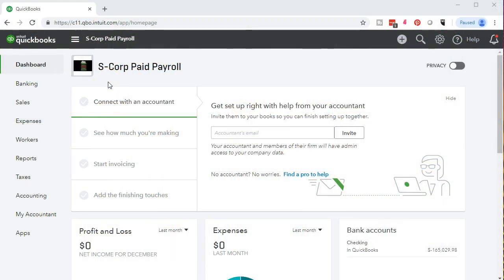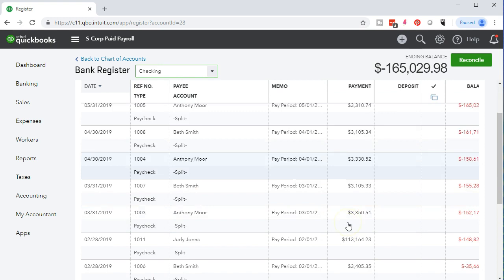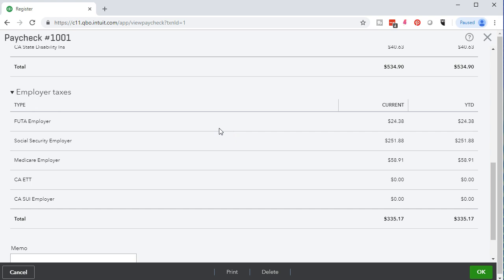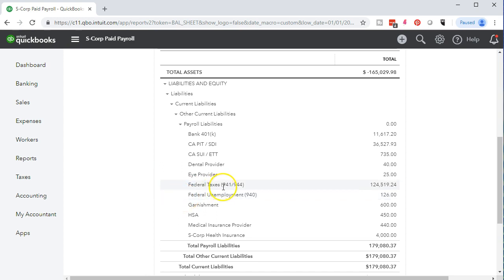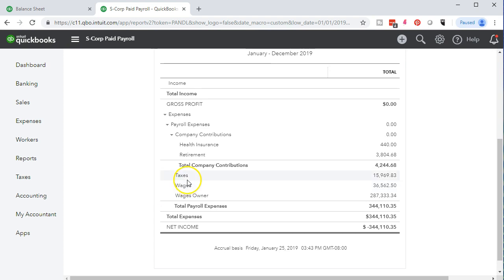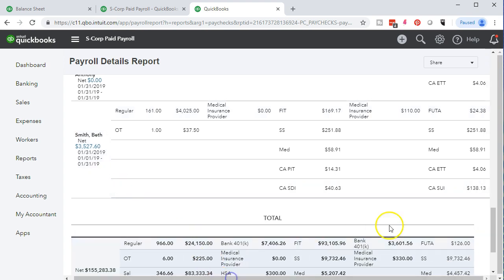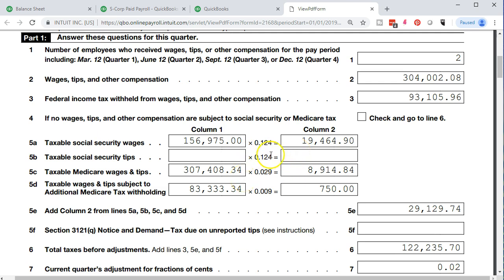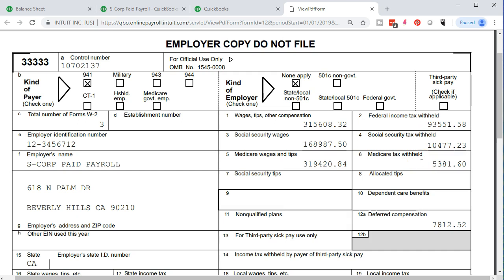QuickBooks Online 2019-Employer payroll Taxes QuickBooks